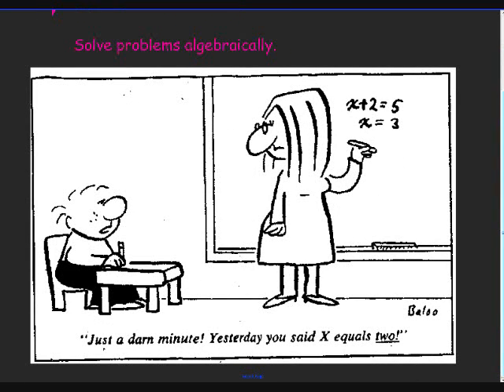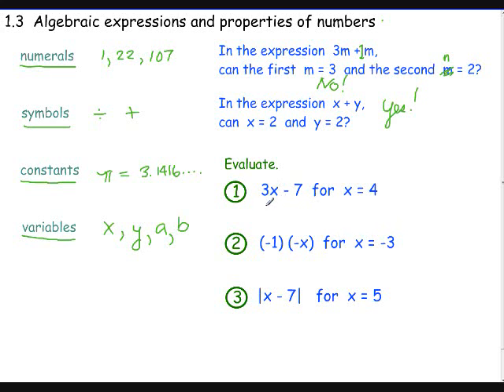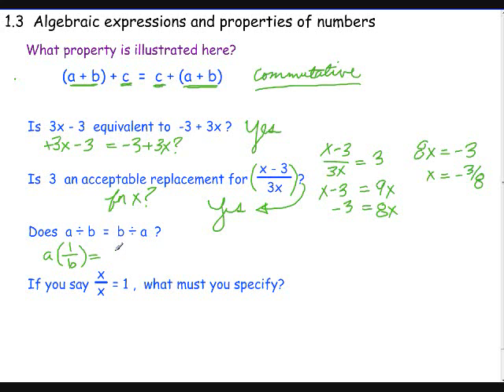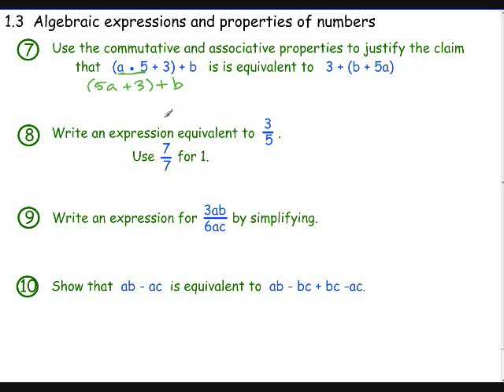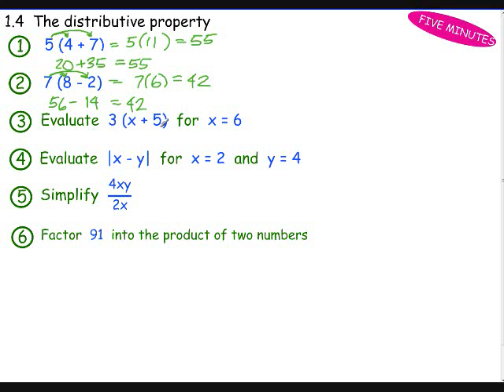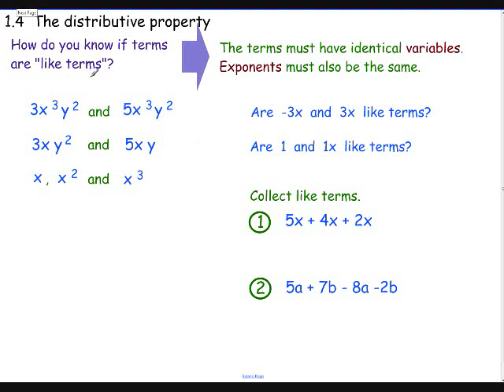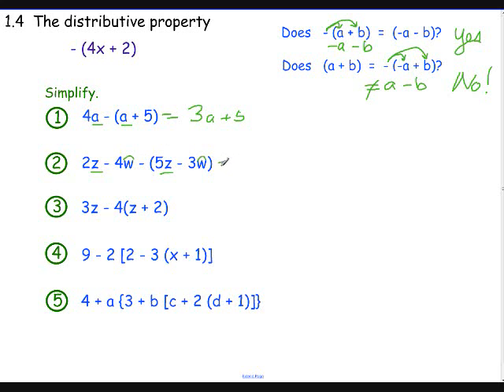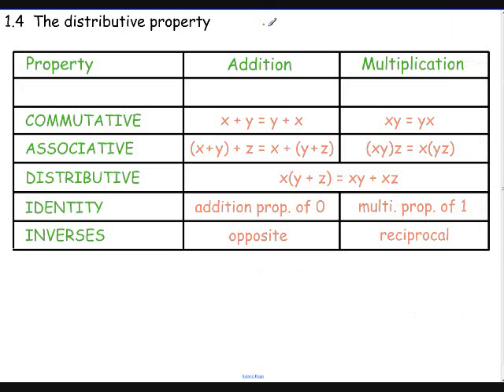01-03 01-04 algebraic expressions and properties of numbers and distribution property